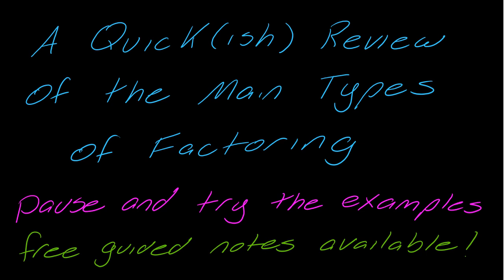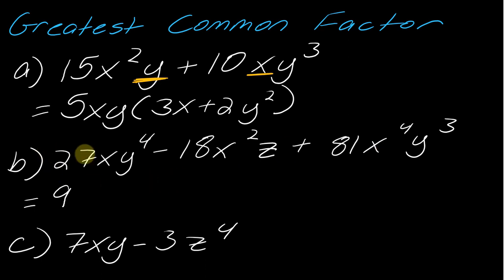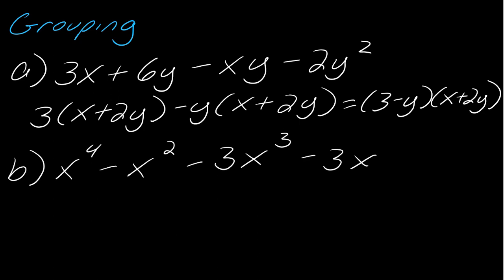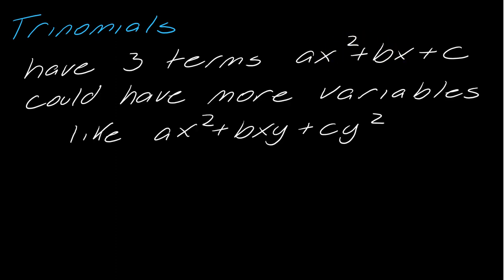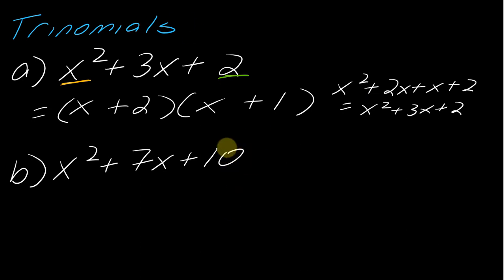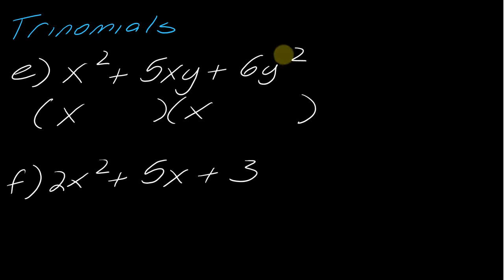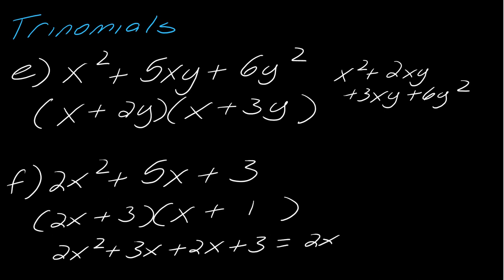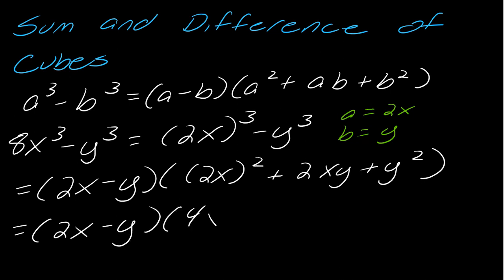Review: A Quick(ish) Review of the Main Types of Factoring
In this 20-minute review video, we quickly review the greatest common factor, grouping, trinomials, and the sum and difference of cubes. This video is meant to be a quick review, but if you realize that you need a deeper review check out some of the links below for more in-depth lessons. I also have a video of just examples where I should off many more tricks.

0:48 Greatest common factor
4:31 Grouping
10:09 Trinomials
21:04 The sum and difference of cubes